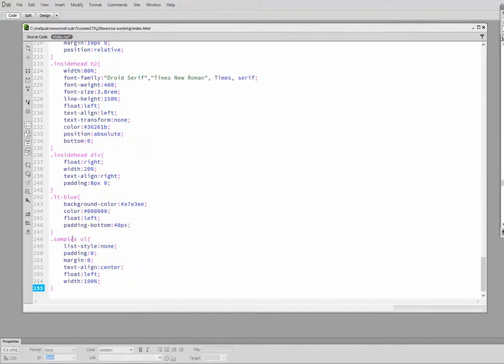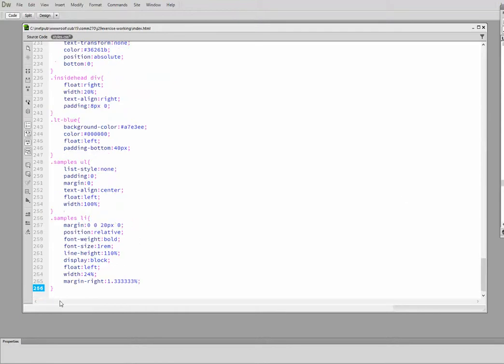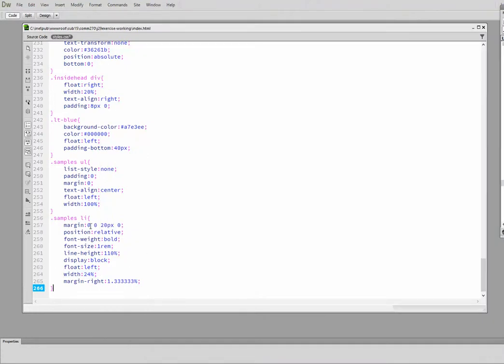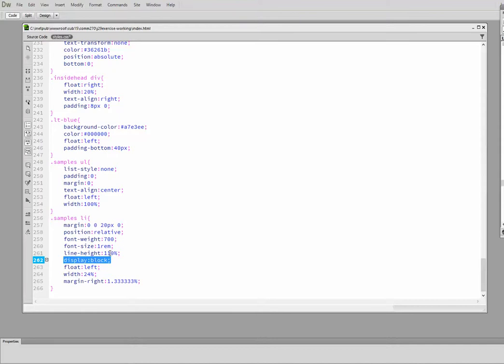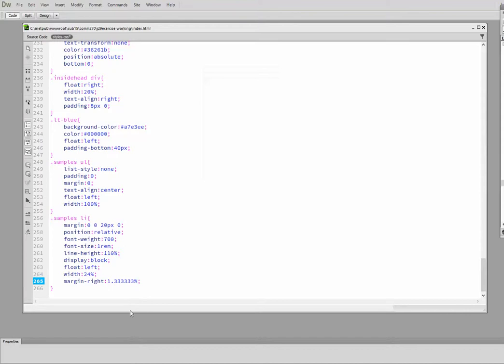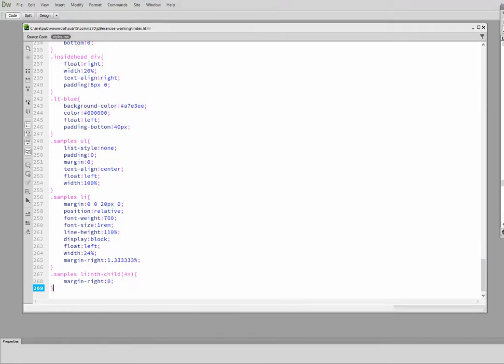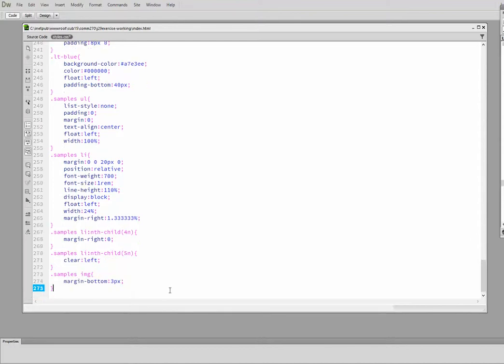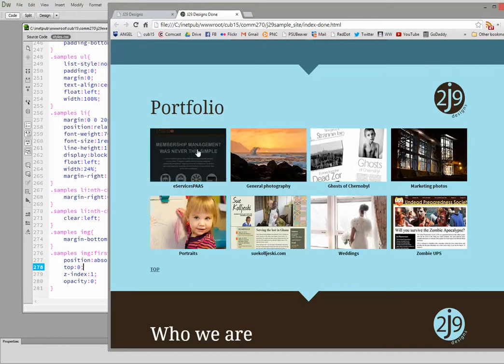J29 CSS Part 7 Lining up the portfolio photos